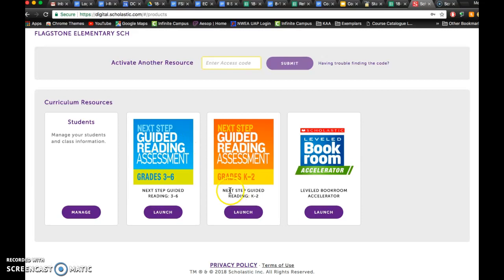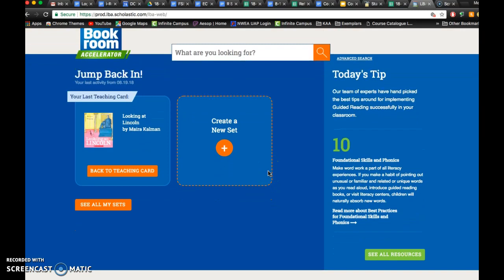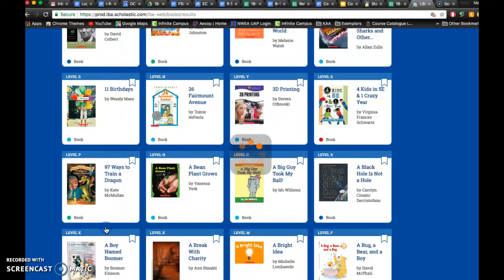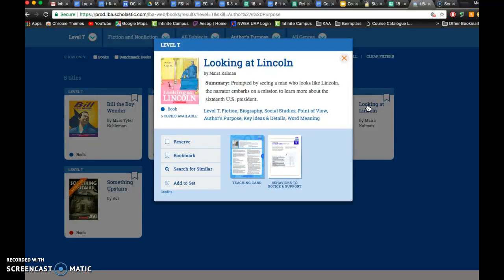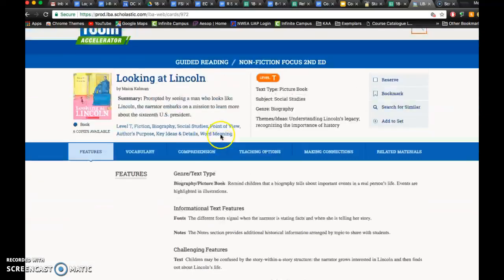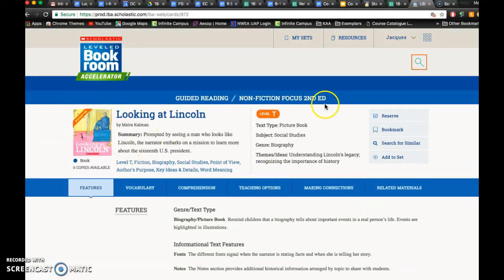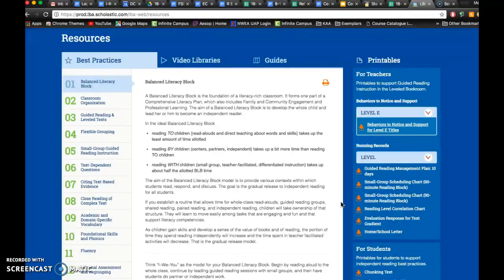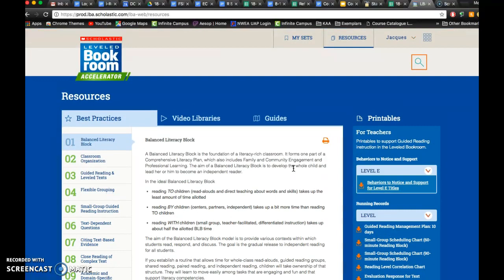Scholastic Digital Manager Resource